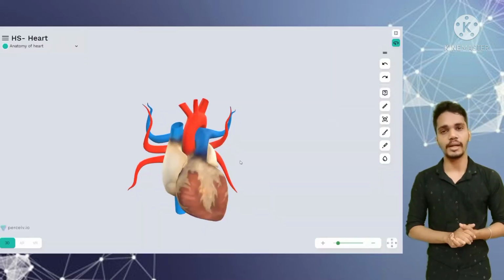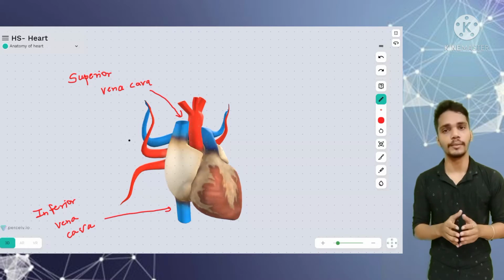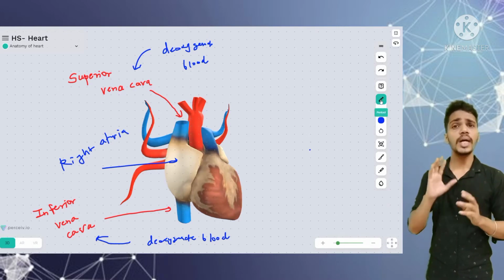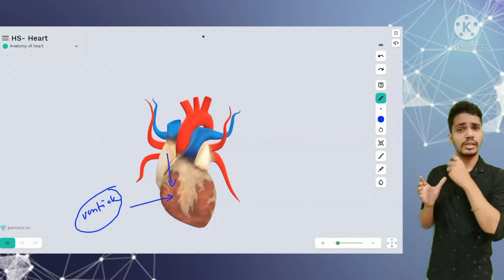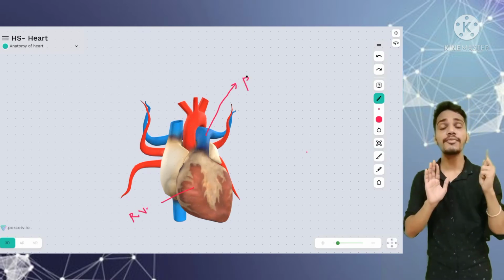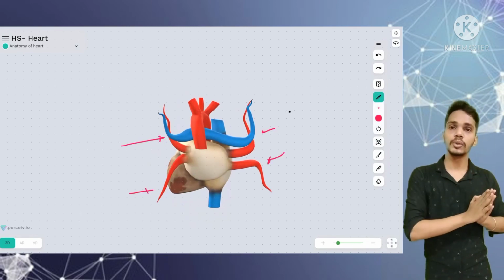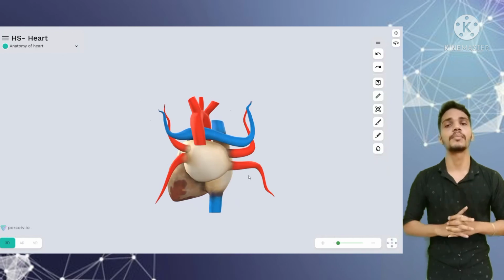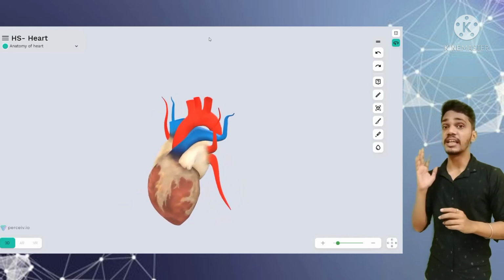How the heart and circulatory system works together